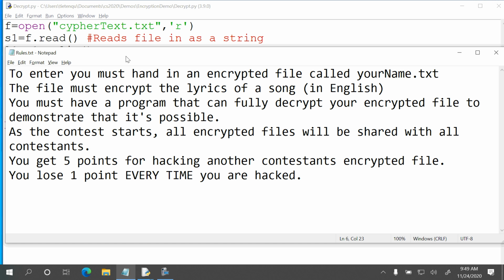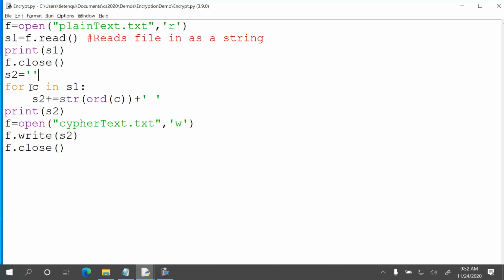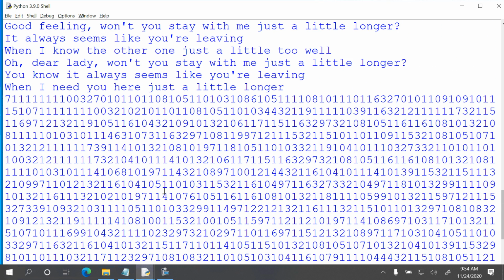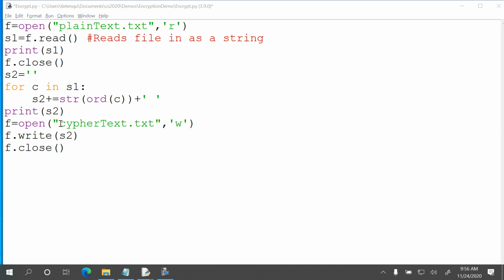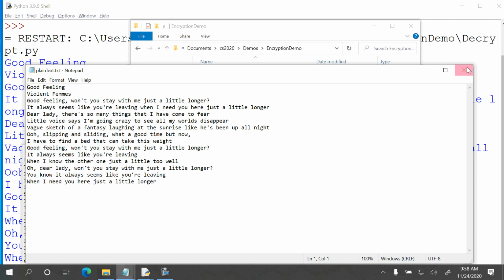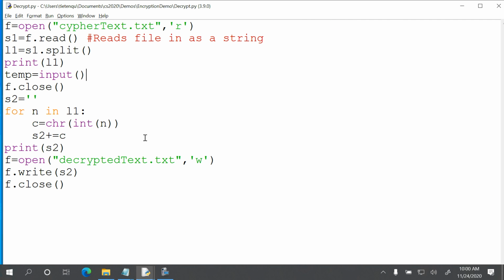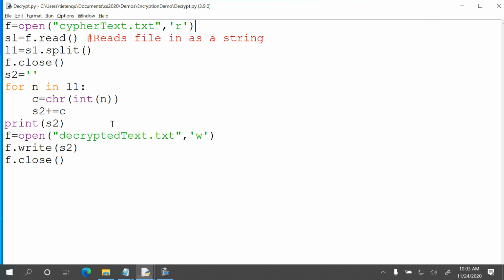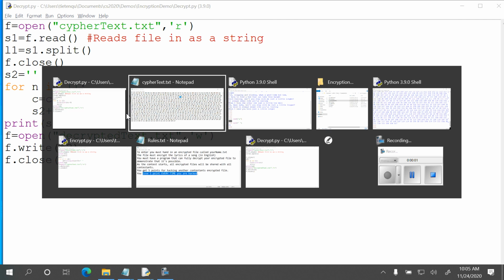Encryption Contest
This video outlines how to enter the Encryption Contest in my Computer Science Class.
If you teach computers, I highly recommend running such a contest. It is a student favorite year after year.